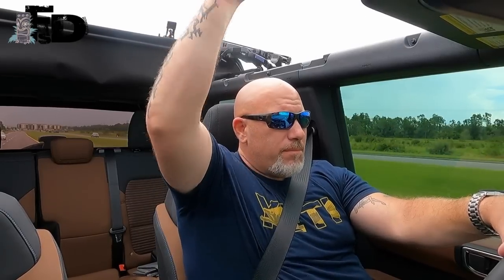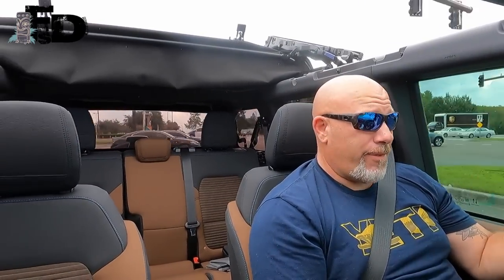Ride Along with FSD in 2021 Ford Bronco Outer Banks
Take a ride along with Florida Suburban Dad as he tells you about some of the details with the new Bronco.
FSD talks:
-Cloth cover seats
-Soft top/hard top
-Ease of driving
-Sync4 system

Rock your life! And everything else!
FSD

Tray Amazon Prime FREE for 30 Days!

MY EDC NECESSITIES:

Sog Zoom Folding Pocket Knife:

Luminox Scott Cassell Specials Watch:

Costa del Mar Caballito Sunglasses:

Olukai Mens Flip Flops:

MAN CAVE FAVS:

Intex 6 person Spa:

Traeger Pellet Grill: